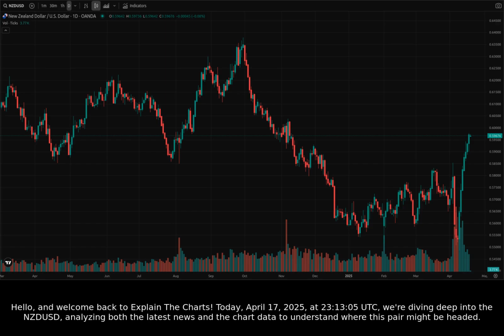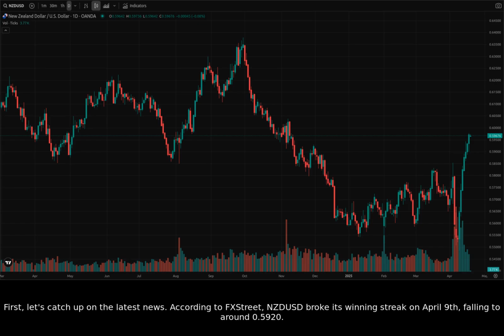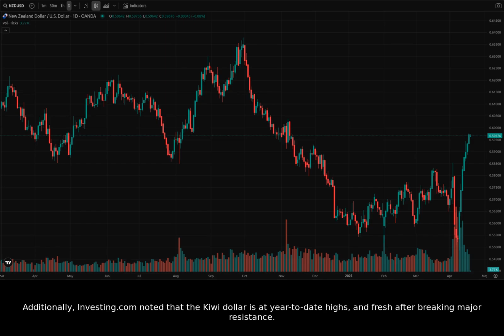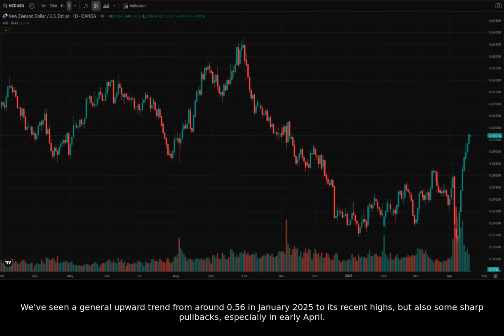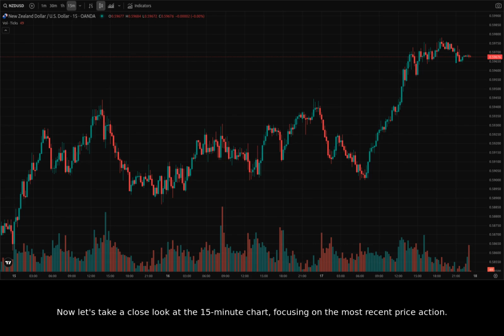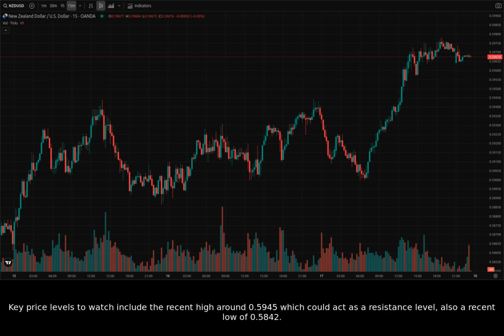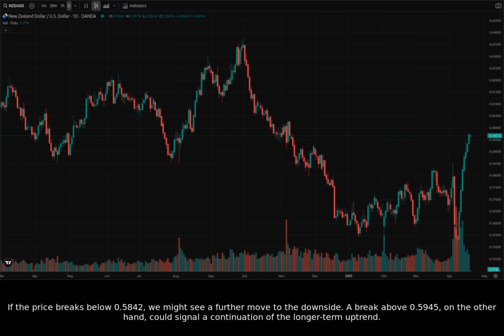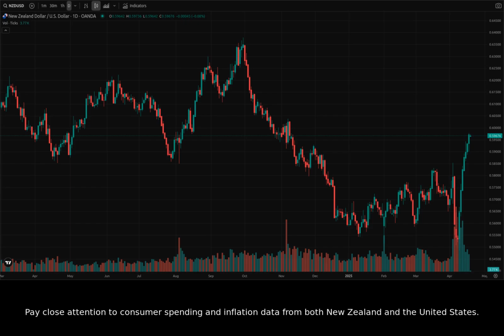NZDUSD News & Chart Analysis: Rate Cut Impact & Key Levels to Watch - April 17, 2025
In this video, we'll dive deep into the latest NZDUSD price action, combining fundamental analysis from recent news events with technical analysis of the charts. Today is April 17, 2025, and we're seeing the effects of the RBNZ's recent interest rate cut and global economic factors impacting the New Zealand Dollar against the US Dollar. We'll explore potential trading strategies and key price levels to watch.  We'll analyze recent NZDUSD news, including the breaking of its winning streak and its current position around 0.5920. We will also explore recent news including stronger-than-expected consumer spending data in the US and how that is affecting the pair. Matt Richardson's currency market insights, particularly regarding currency risk management, will be discussed to add extra context.  Our analysis uses candlestick charts to uncover trends, reversals, and potential support and resistance areas. We will discuss potential bullish and bearish scenarios for the NZDUSD pair, providing you with potential informed trading decisions. Join us as we break down the charts and news to give you a clear understanding of the NZDUSD market.